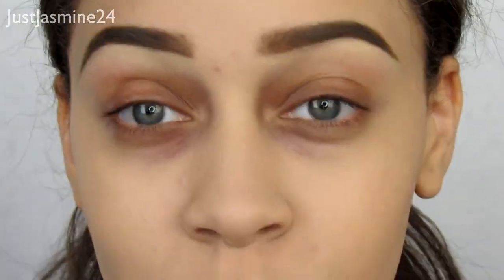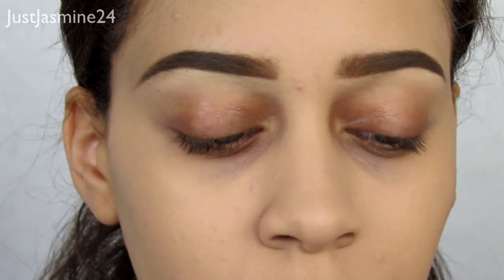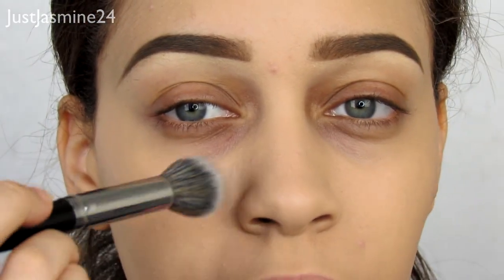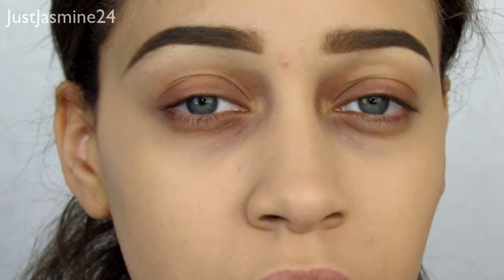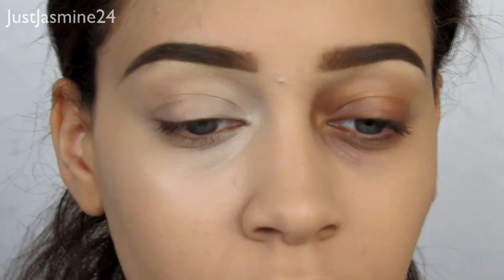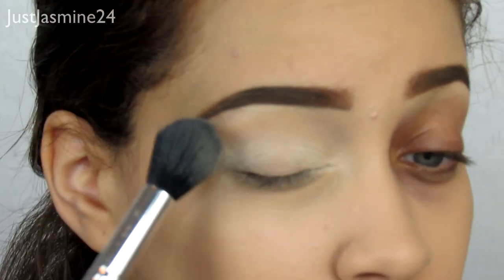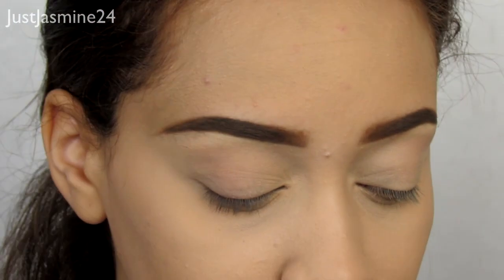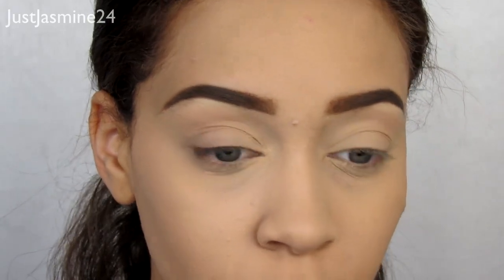HOW TO COVER UP DARK CIRCLES | JustJasmine24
products used:

IT COSMETICS Bye Bye Under Eye Anti-Aging Concealer

BENEFIT COSMETICS Boi-ing Brightening Concealer "Full Coverage, Color-Correcting Concealer"

KAT VON D Lock-It Concealer Crème

Follow meeee on:

MAIN INSTAGRAM: Justjasmine24
PERSONAL INSTAGRAM: Jas_224

EYE COLOR?
ARE GREEN/BLUE/GREY (they change at times) ( YES THEY'RE MY REAL EYES =D )

Soft Box

Ring Light: